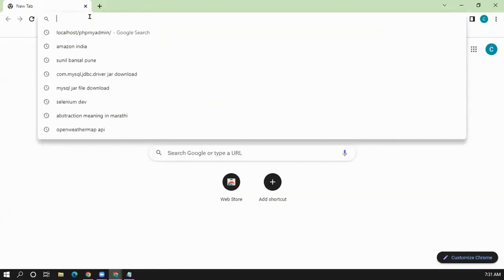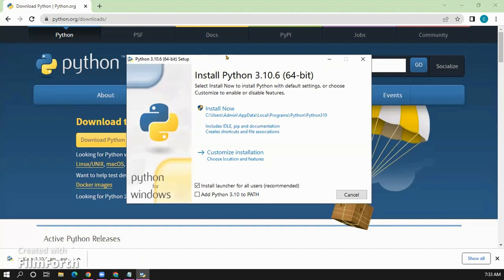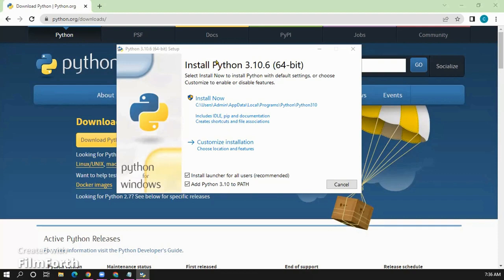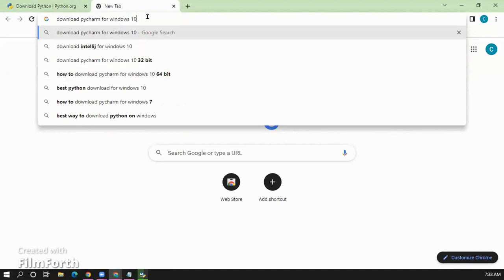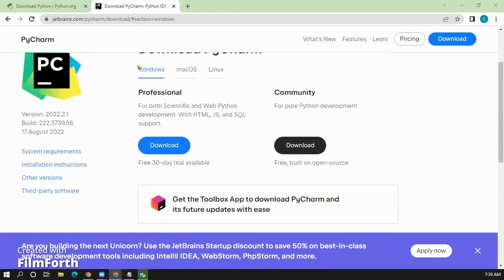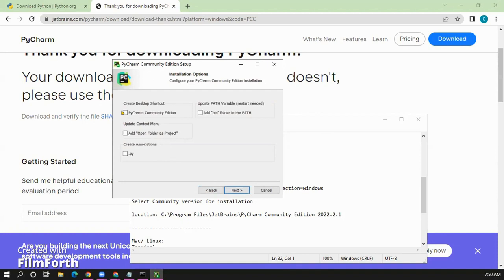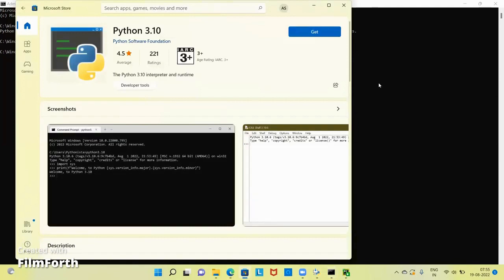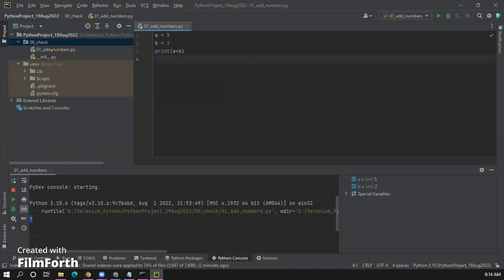Short video || python ,pycharm installation